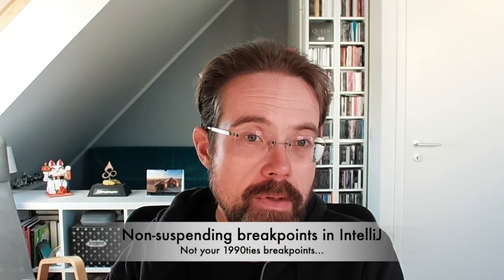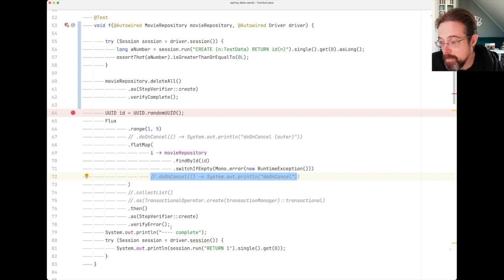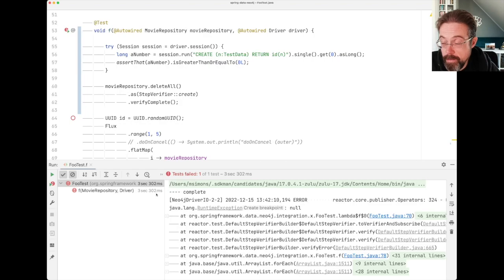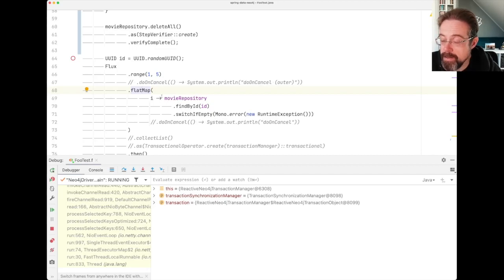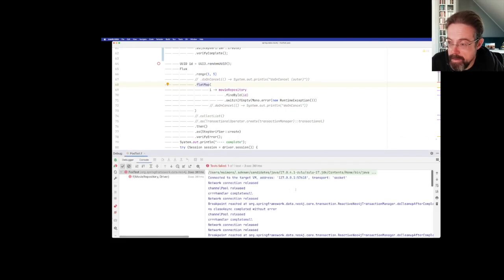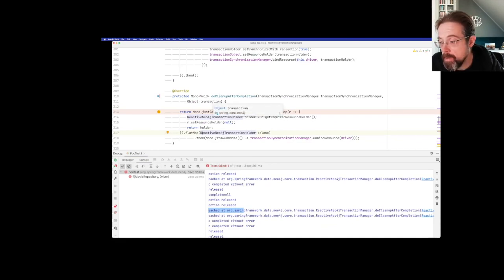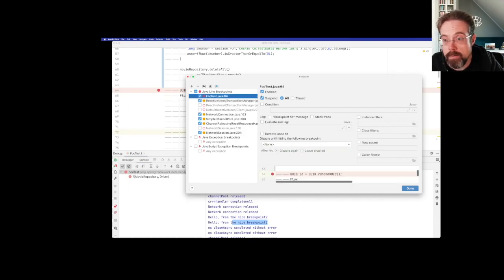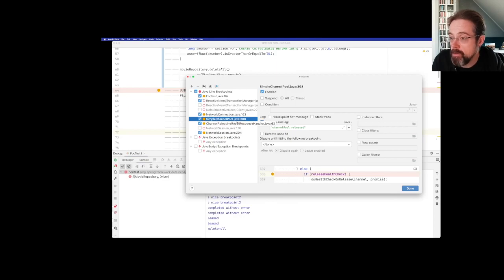Non suspending breakpoints with IntelliJ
A longtime fan of System.out debugging learned about Non-suspending breakpoints in IntelliJ and you don't believe what happened next.